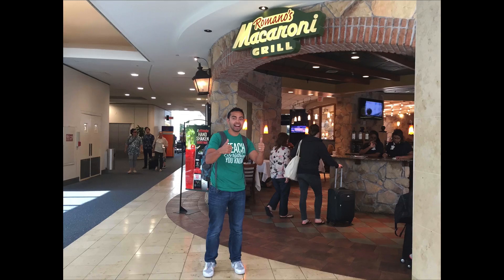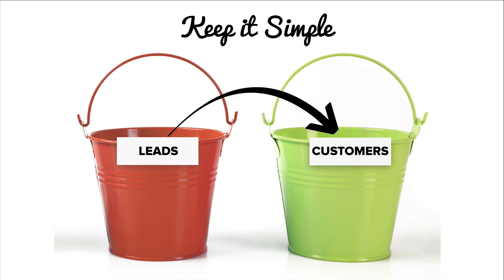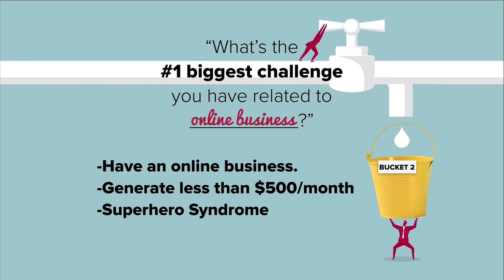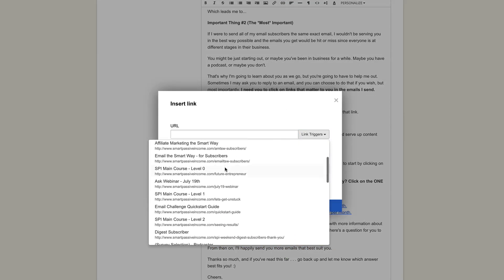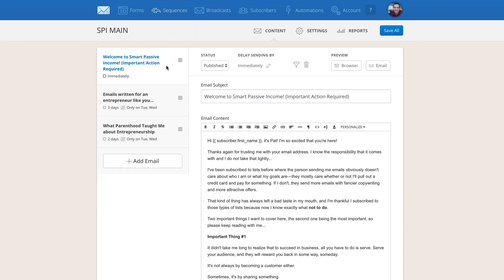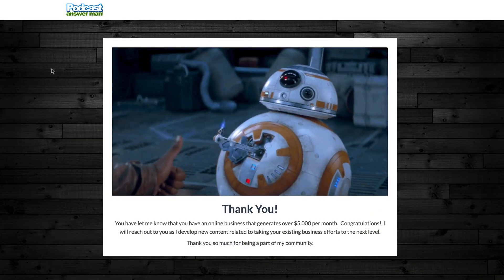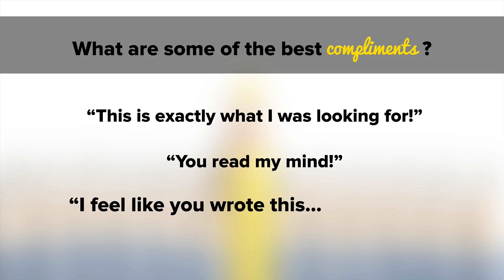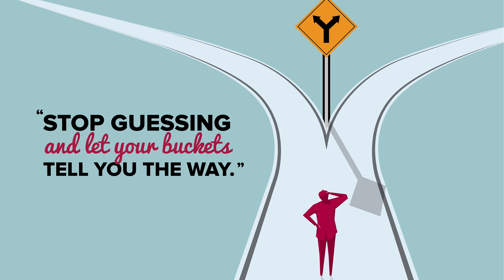Segmentation and Triggers in Email Marketing — How to Start an Email List #6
Segmentation is an incredibly powerful tool to enhance your email marketing effectiveness.

Today I’m going to cover one of the biggest keys to success with email marketing: to stop guessing and let your segments show you the way.

The decisions I make when it comes to email marketing are not based on guesses—they’re based on research and the careful implementation of a solid email segmentation strategy.

Now, email segmentation isn’t necessarily easy—but it’s very powerful.

In this video, I’ll show you the segmentation strategy that helped me catapult my email open rates from a decent 20% to a remarkable 65%—and took my click-through rates from 3.5% to 8.5%.

Using ConvertKit, we’ll explore ways to segment your audience, and even how to get them to self-segment. Then I’ll show you how to create unique content for each segment that delights your audience and makes them think you’ve read their minds!

This is the last in a series of 6 videos that teach you to start, grow, and excel with your email list, so make sure to watch the first 5 videos if you haven't already!